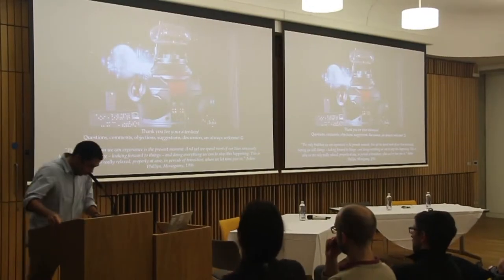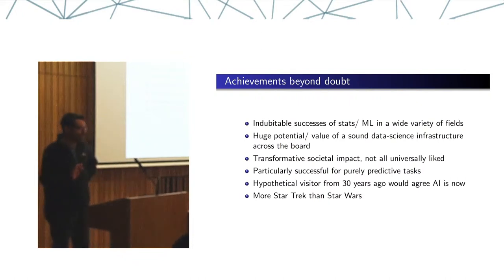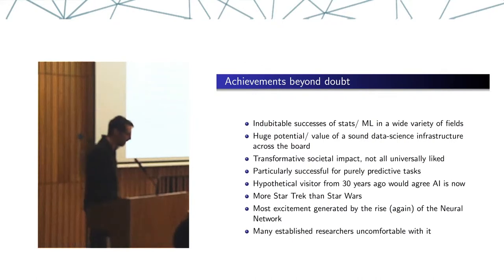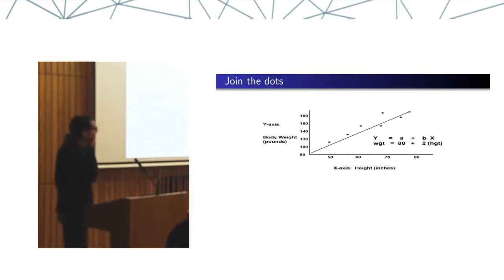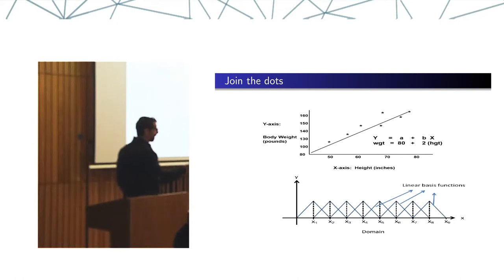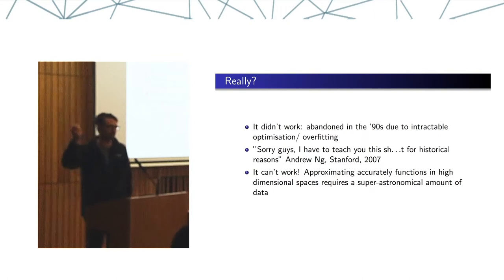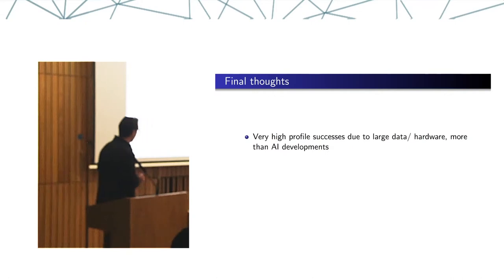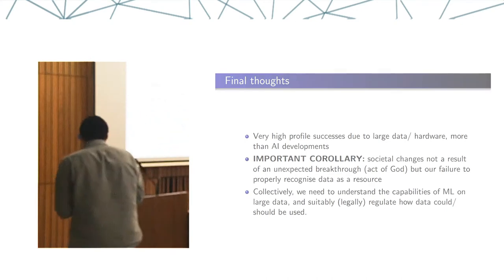“An Introduction to A.I.” by Professor Guido Sanguinetti (Part 2 of 5)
Join us for an incredible line-up of speakers to discuss a field which touches every aspect of human society - Artificial intelligence. Most are aware of the current A.I. hype regarding the level of funding and the potential of its application to different fields. But how realistic is the hype? Do we have to rethink the amount of investment in this technology, or our reliance on it? Furthermore, should we challenge conventional thought on the promises of the technology, or are we finally able to truly realise its potential due to modern computational advancements?

Professor Guido Sanguinetti - Personal Chair of Computational Bioinformatics, Director of Biomedical Artificial Intelligence CDT and Reader in Machine Learning, Adaptive and Neural Computation, University of Edinburgh

Professor Guido Sanguinetti earned his PhD in Mathematics from the University of Oxford and has since become a reader in machine learning in the institute for Adaptive and Neural Computation at Edinburgh University's School of Informatics. While wearing multiple hats, he runs his own research lab with a particular focus on the probabilistic modelling of biological systems and inference in dynamical systems. Being a supervisor on the newly funded EPSRC Centre for Doctoral Training in Data Science, he is named on over 100 scientific publications.

Hosted by Jonathan Smellie, committee member of Edinburgh University's Official Artificial Intelligence Society - Edintelligence